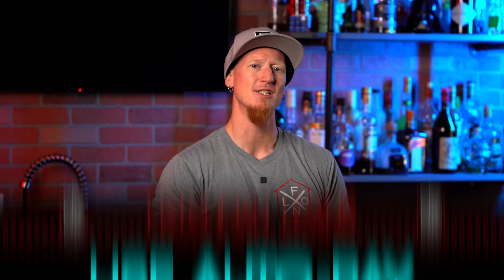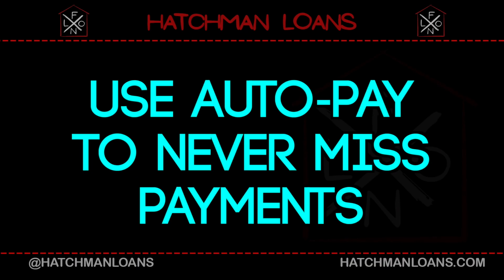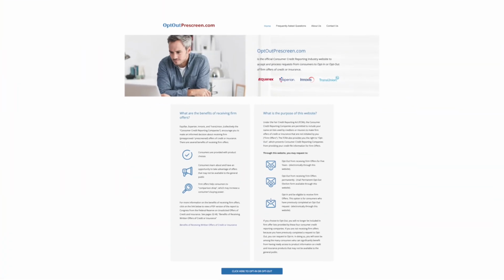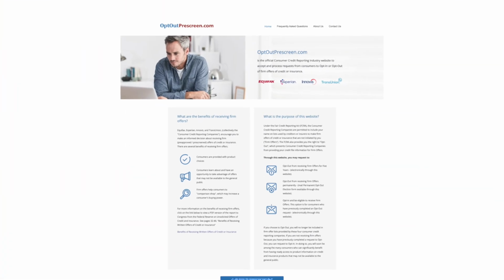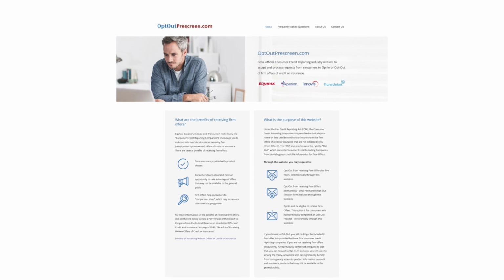Preparing To Buy Your First House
Becoming a homeowner is easier than you think. Here’s a good start.

00:00 - Start
00:20 - credit score
02:16 - credit quick tips
05:22 - review your budget
06:21 - contact a loan officer
07:39 - ending